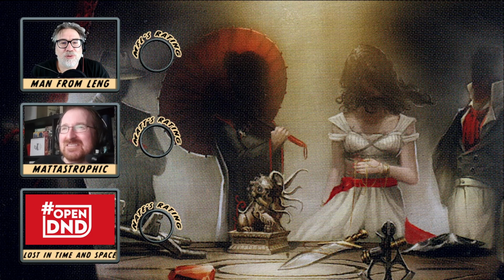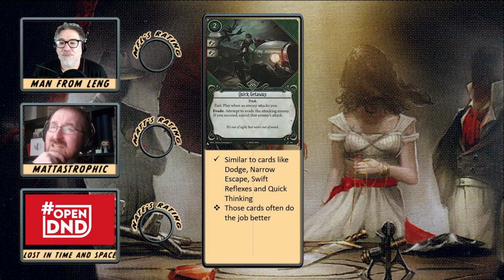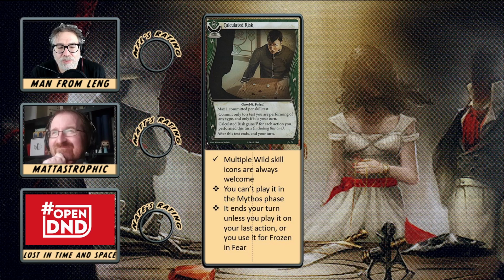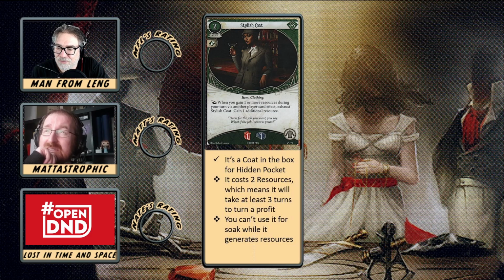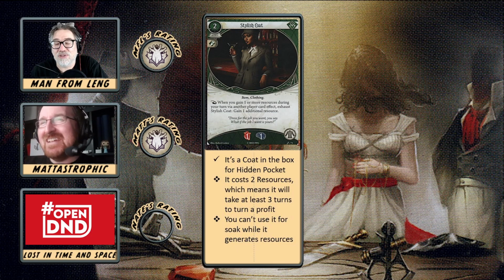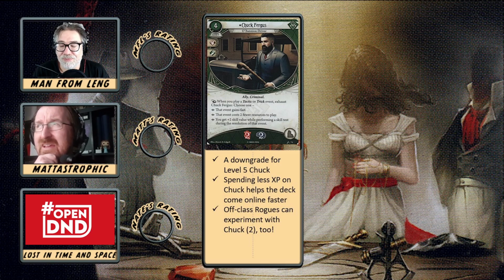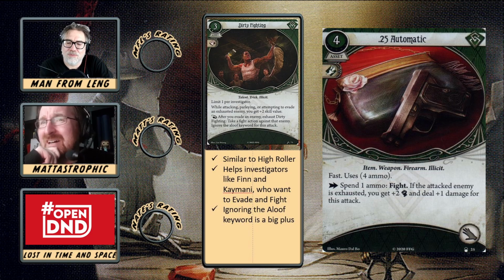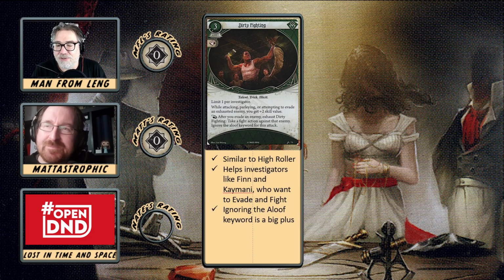Arkham Horror LCG - The Scarlet Keys Rogue Review - Part 3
Manfromleng and  Mattastrophic continue their review of the player cards in the Scarlet Keys Investigator Expansion with a look at the Rogue cards. This is Part 3 of a four-part series. In this episode, we discuss Quick Getaway, Calculated Risk, Stylish Coat (1), Chuck Fergus (2) and Dirty Fighting. We'll review the customizable Rogue cards in separate videos. CC licenced music from the album Lovecraft Memories by Zreen Toyz.